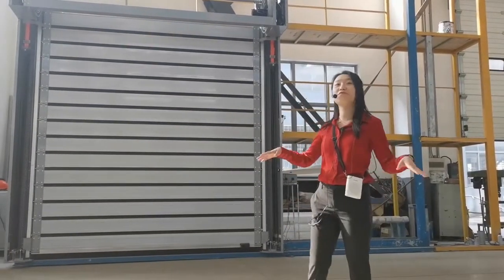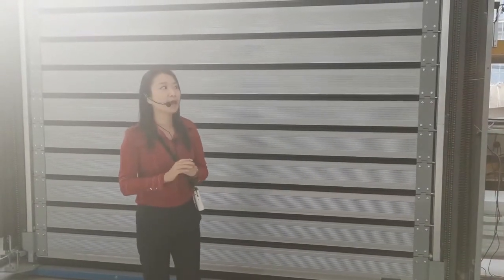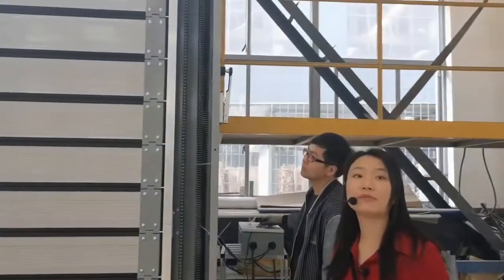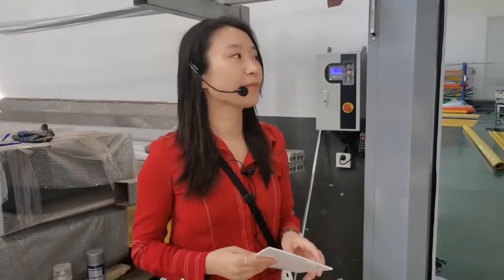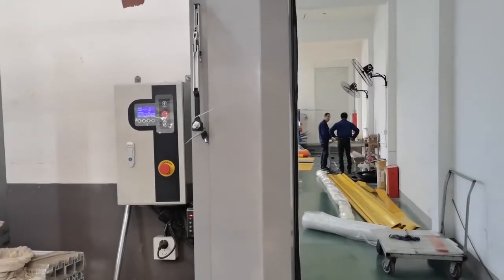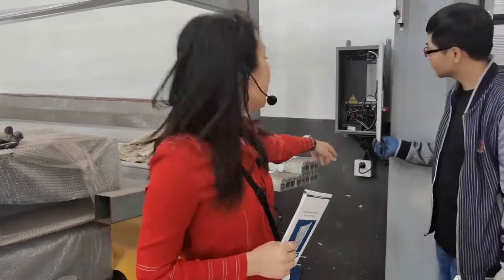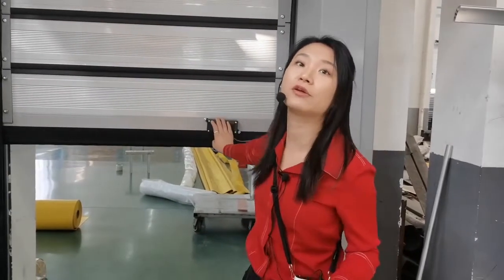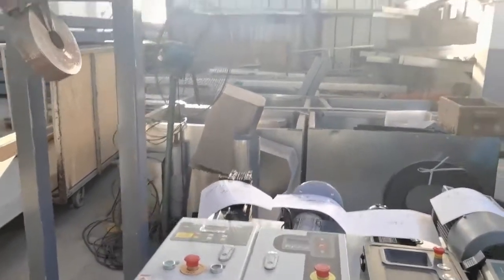Aluminum spiral door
Xufeng Door company since 1988
Live show video for aluminum spiral door